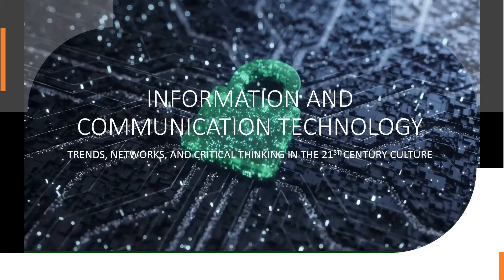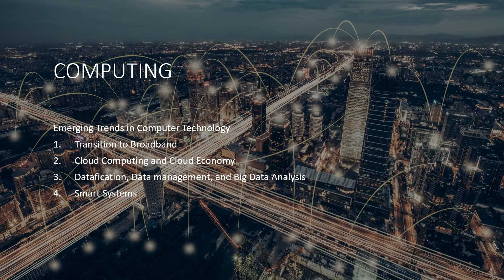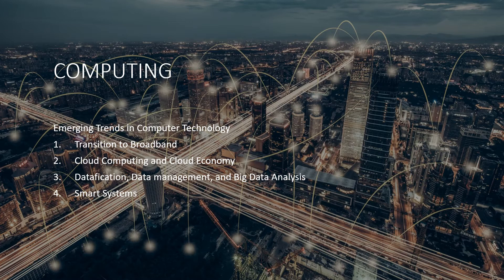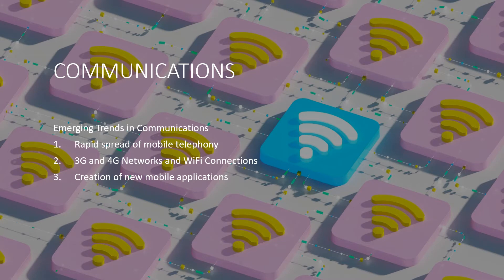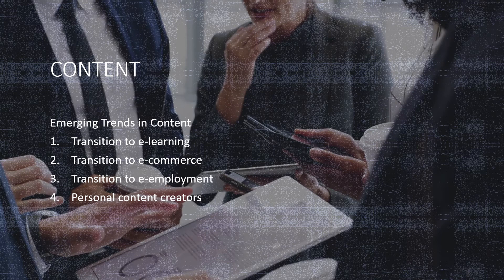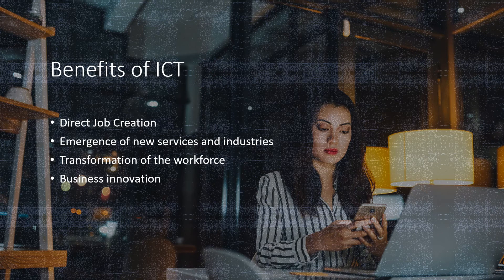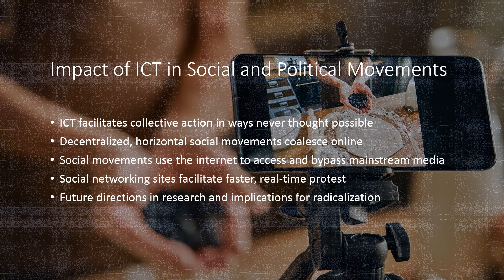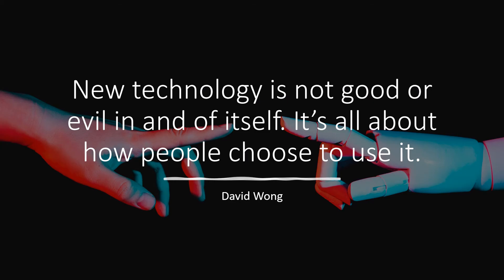Information and Communications Technology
Trends, Networks, and Critical Thinking in the 21st Century Culture Lesson 7